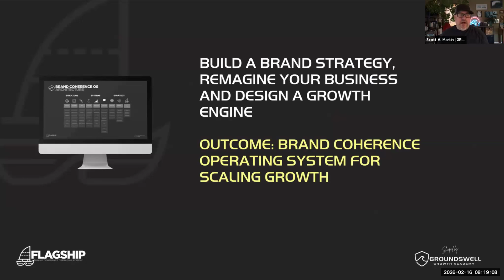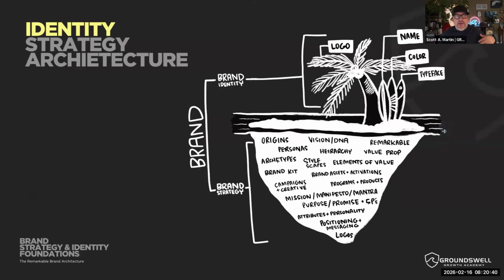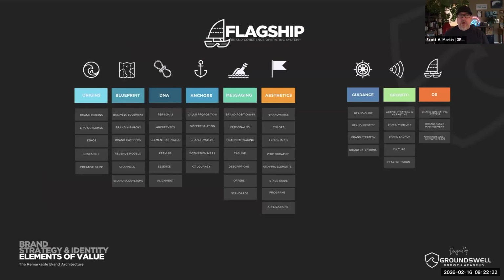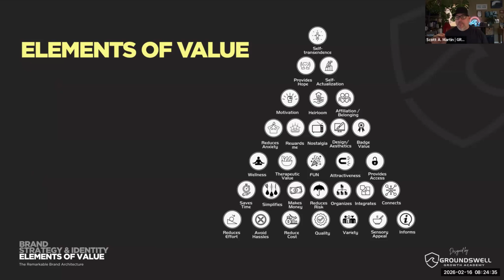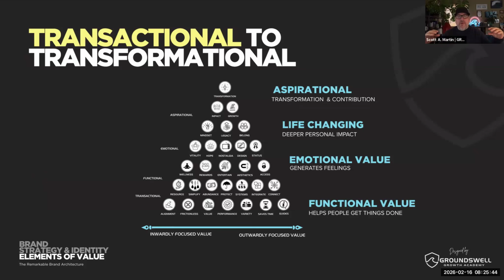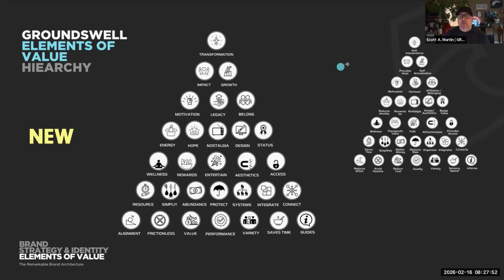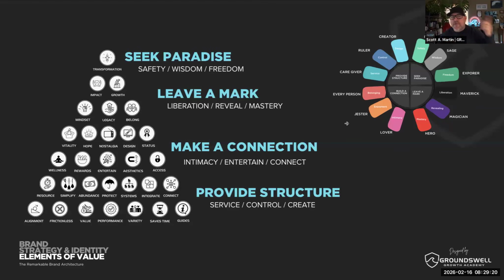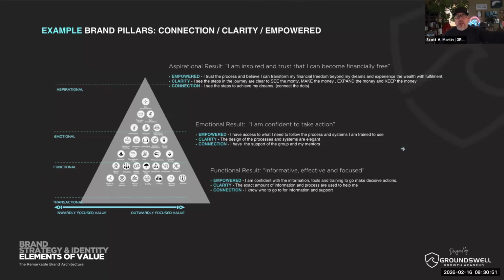Scott A. Martin | Elements of Value Introduction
Scott A. Martin / Brand Strategist, Brand Coherence Pioneer, author and speaker in his Brand Strategy Series / Elements of Value
Get your FREE 50 Pages of Groundswell: The Unseen Wave of Business Growth

A 13 min high leve introduction to the Bains Elements of Value and its impact on Brand Strategy. The Elements of Value model provides a structured framework for understanding the deeper attributes that drive customer perceptions of a product or service's worth, drawing inspiration from Maslow's hierarchy of needs.

This skill transforms brand strategy from reactive to proactive, turning abstract customer value into actionable, defensible assets that drive sustainable growth.

Groundwell Growth Academy

I help entrepreneurs to control their marketing spend and predictably grow their business by delivering high-impact strategies. Balancing common sense and sometimes unconventional strategies.